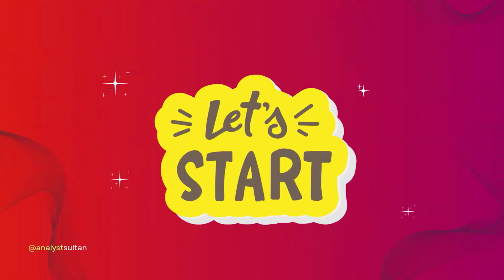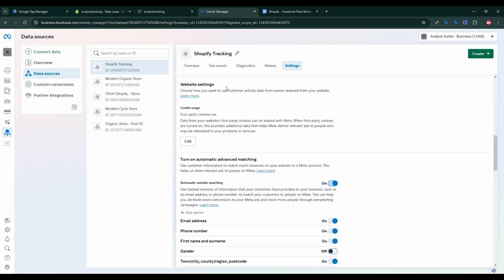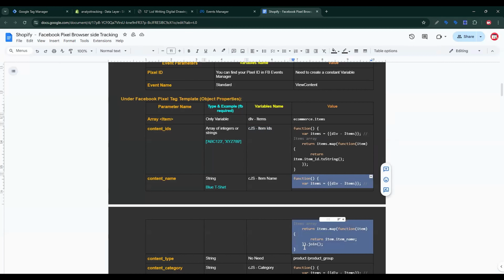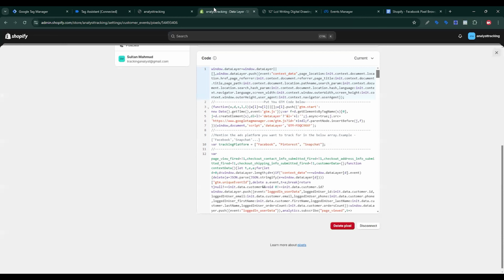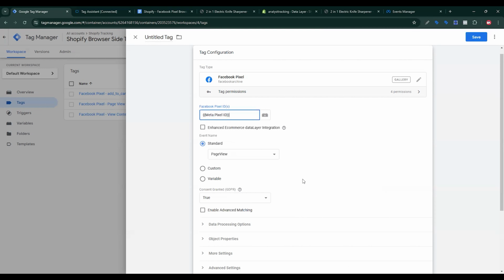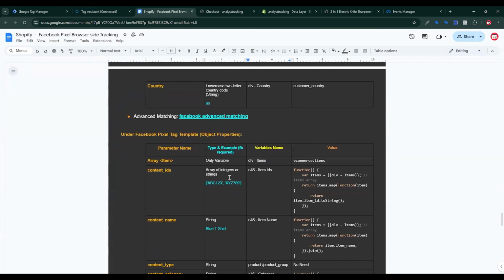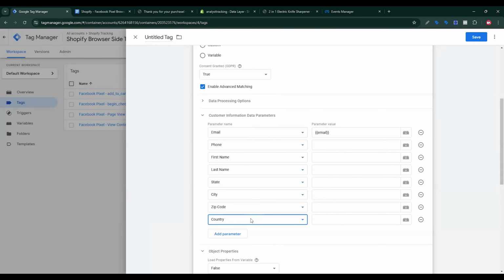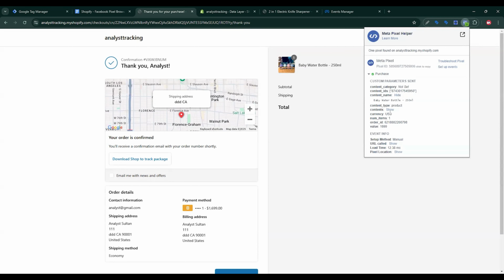Shopify Facebook Pixel Browser side Tracking with GTM | Shopify Facebook Pixel Event Tracking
Learn how to set up and optimize Facebook Pixel event tracking on your Shopify store to boost your ad performance and track key customer actions. This step-by-step guide will help you configure essential events like purchases, add-to-cart, and more for better insights and more effective campaigns

📌 TIMESTAMPS:
00:00 - Intro for Shopify Facebook Pixel Browser side Tracking with GTM
00:48 - Understanding Facebook Browser-side Tracking
01:06 - Benefits of Facebook Browser-Side Tracking
01:43 - What is a Data Layer? Why Is It Important?
02:30 - Benefits of Shopify Data Layer
03:00 - How to enable Shopify website Data Layer?
04:46 - How to create Facebook Pixel ID for Shopify Browser side Tracking?
06:06 - Facebook Page view event Tracking for Shopify Browser side Tracking
07:38 - Facebook View Content event Tracking for Shopify Browser side Tracking
14:46 - Facebook Add To Cart event Tracking for Shopify Browser side Tracking
17:42 - Facebook Initiate Checkout event Tracking for Shopify Browser side Tracking
20:55 -  Facebook Purchase event Tracking for Shopify Browser side Tracking

Shopify Facebook Pixel
Facebook Pixel Setup Shopify
Shopify Event Tracking
Facebook Ads Shopify
Shopify Tutorial
Facebook Pixel Ecommerce
Shopify Marketing
Facebook Pixel Conversion Tracking
Shopify Analytics
Shopify Pixel Integration
Ecommerce Facebook Ads
Facebook Pixel Events
Track Conversions Shopify
Shopify Store Optimization
Digital Marketing Shopify